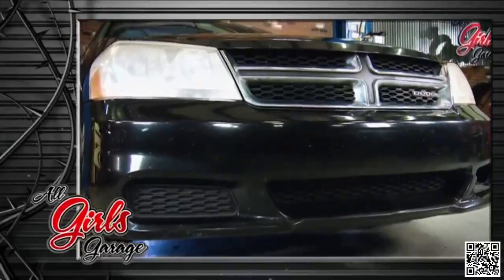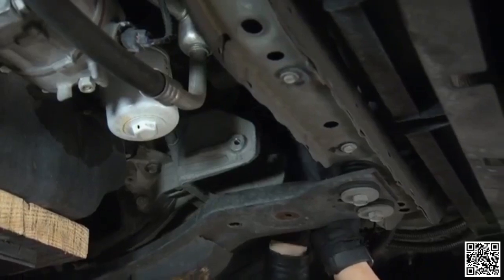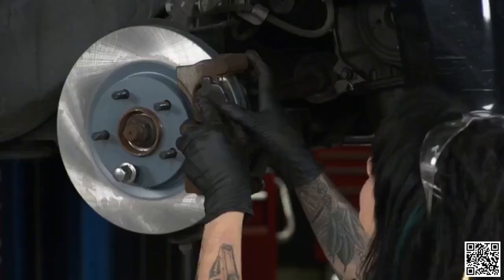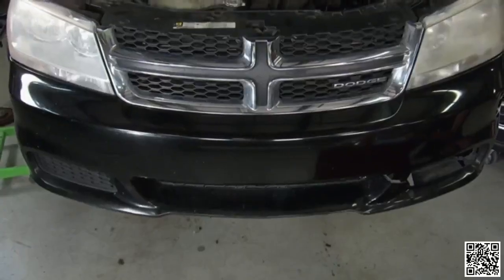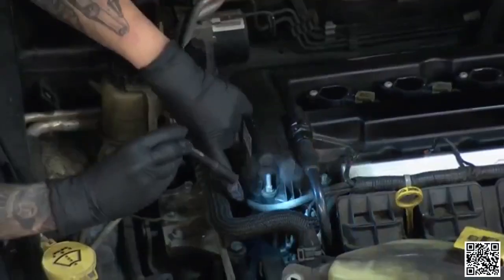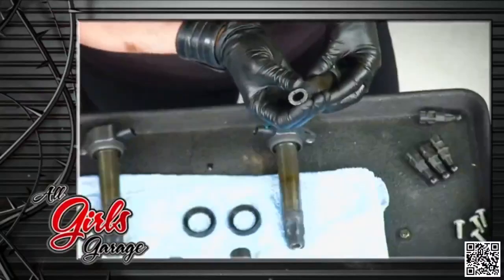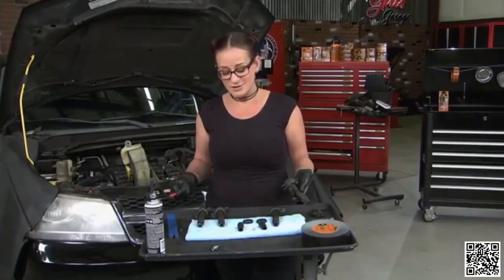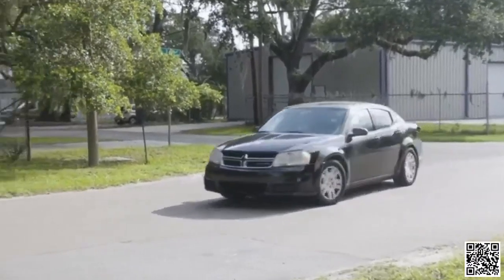All Girls Garage ⛑⛑ Episode 01 ⛑⛑ All Girls Garage 2022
In this video, we go through what REALLY happened to the cast members from the popular Motortrend show "All Girls Garage." The main cast members over the years have been Sarah “Bogi” Lateiner, Faye Hadley, Rachel De Barros, Cristy Lee, and Jessi Combs. ALL of their current whereabouts will be REVEALED in this video!!